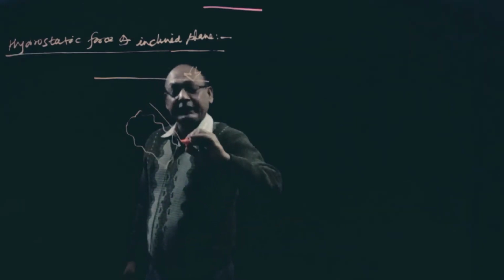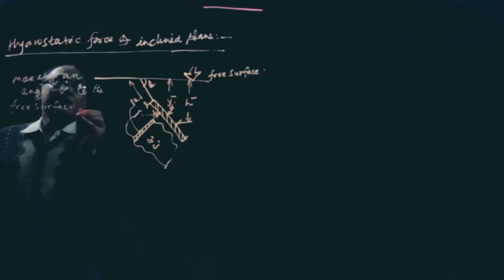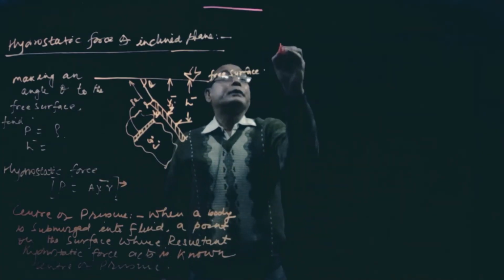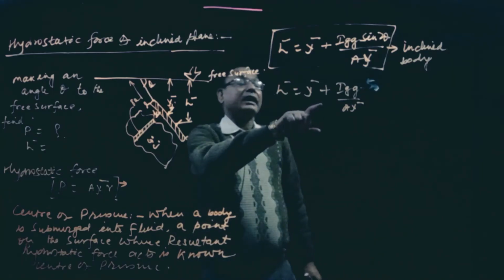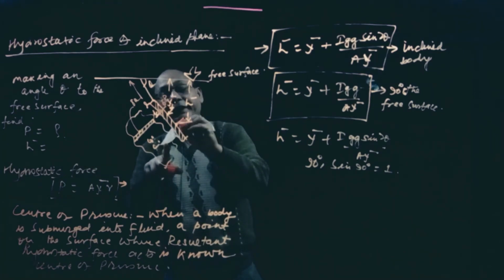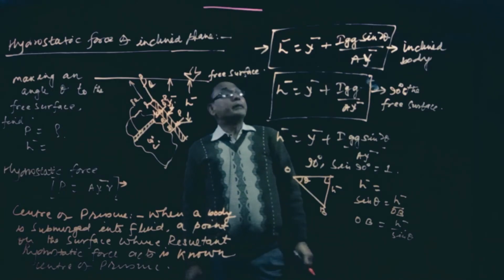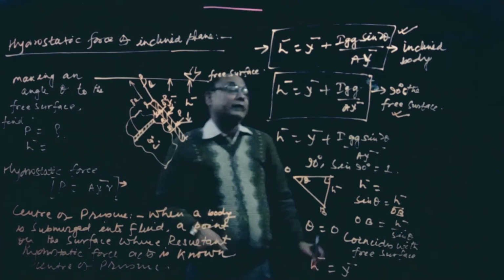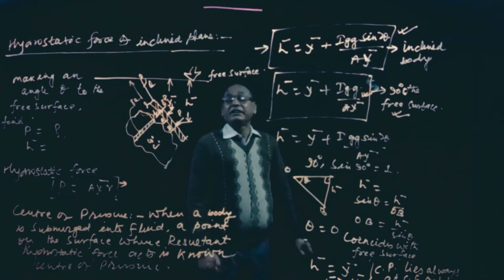FLUID MECHANICS - MECHANICAL - 4TH SEM - JBKP - Lecture 23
FLUID MECHANICS - MECHANICAL - 4TH SEM - JBKP - Lecture 23.Topic Taught : Hydrostatic force and Centre of pressure of a body  inclined to the free surface. This lecture is by Dr. SK Karna, Professor at JB Knowledge Park ,Faridabad.